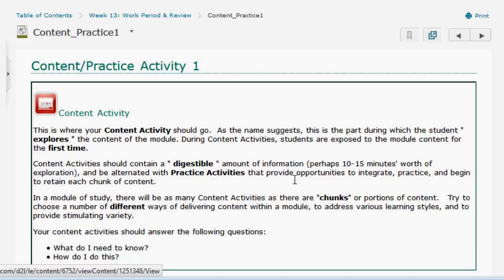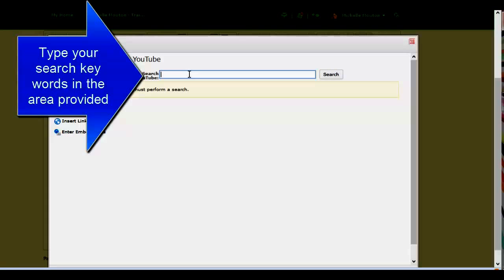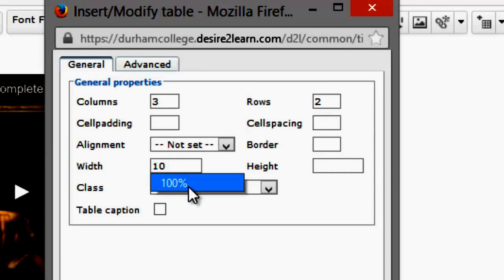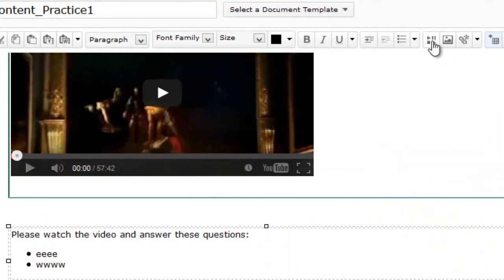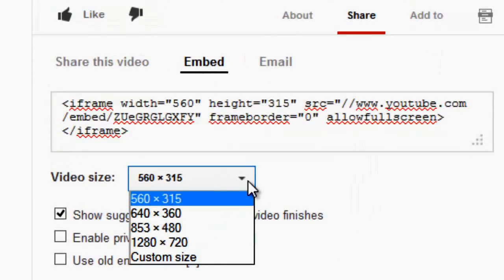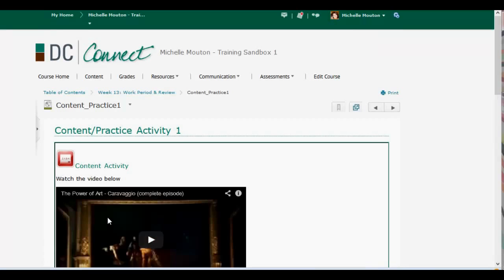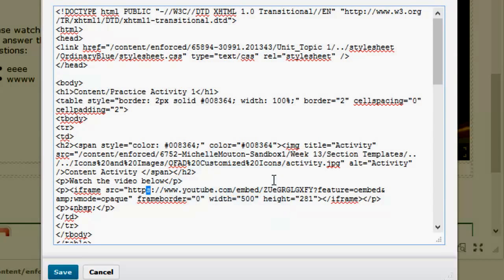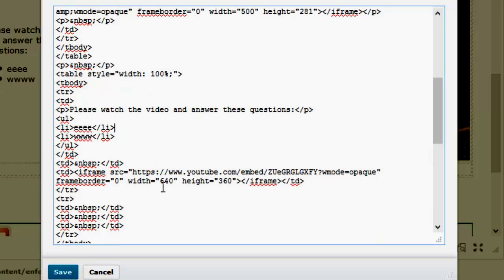Embedding Videos in DC Connect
A tutorial on how to embed video in DC Connect